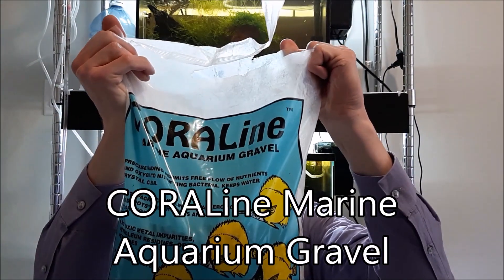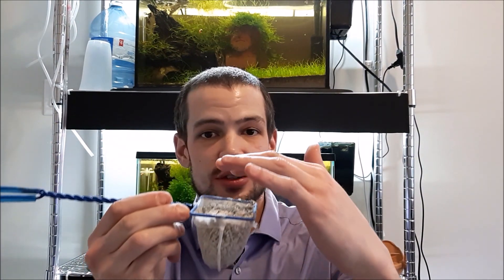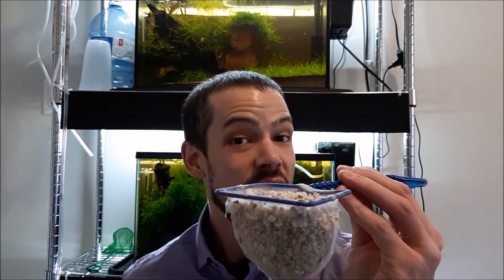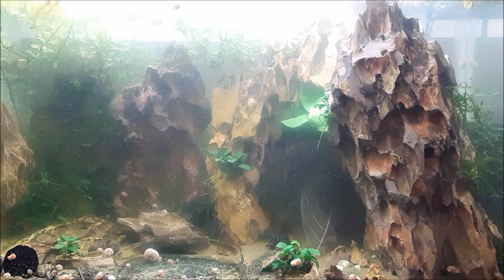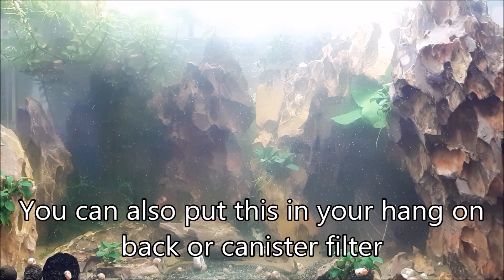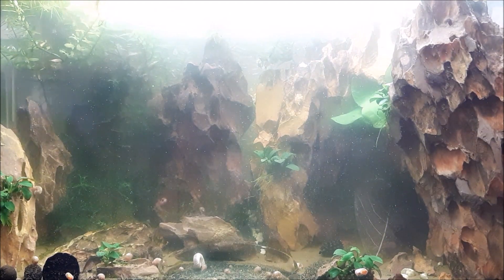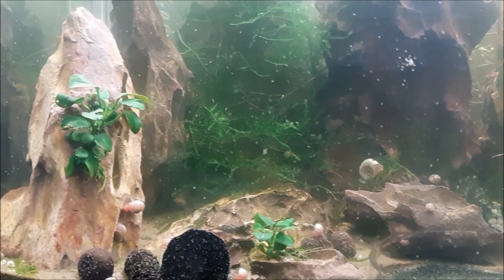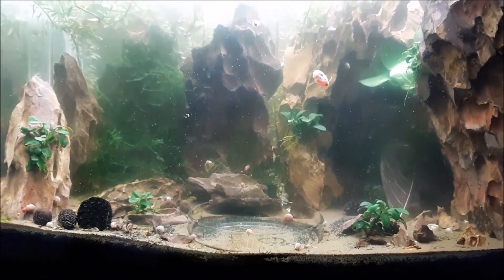How Much Crushed Coral Should You Put In Your Aquarium? - Crushed Coral In A Neocaridina Shrimp Tank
Crushed coral is an amazing addition to a neocaridina shrimp tank to help stabilize pH and add KH value back into the water. It lasts a long time and can easily be put out of sight.

When recommending crushed coral, I often forget to specify how much to add to your aquarium. Follow this quick guide to learn how much to add per 10 gallons / 40 Liters.